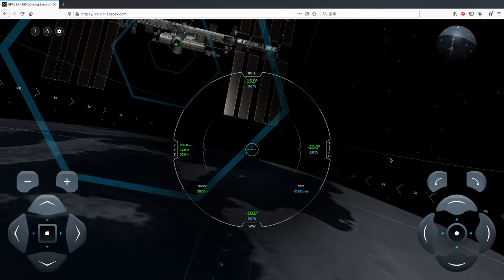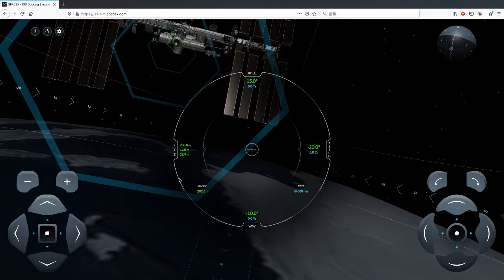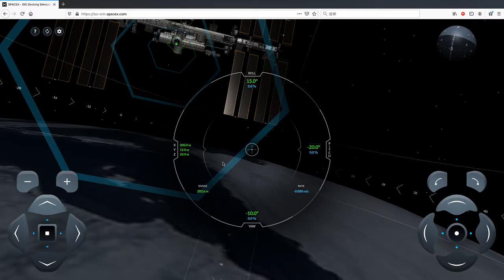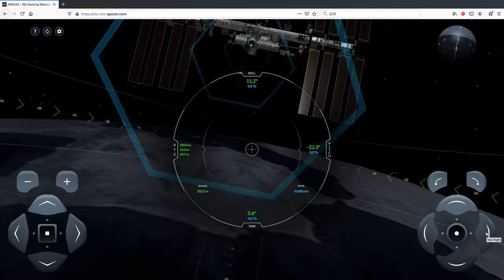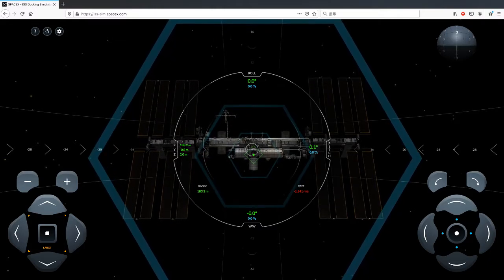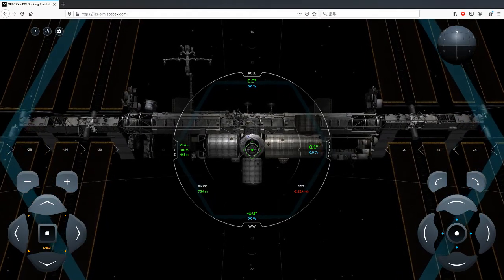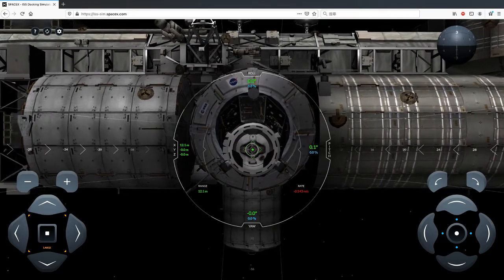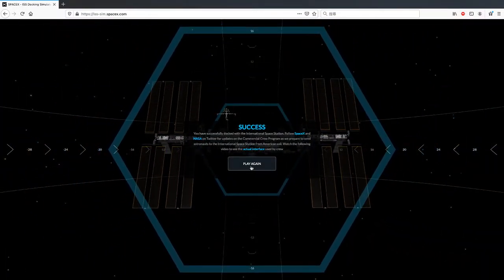SpaceX Crew Dragon to ISS docking simulator